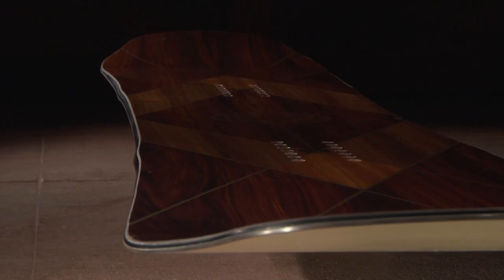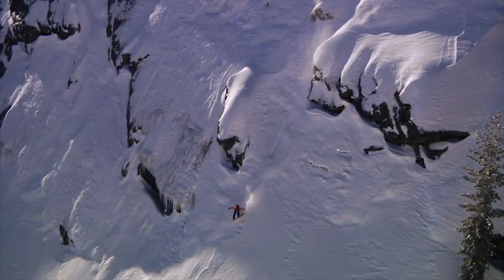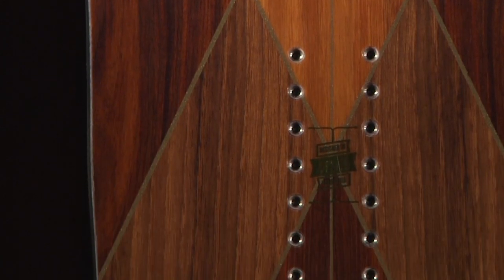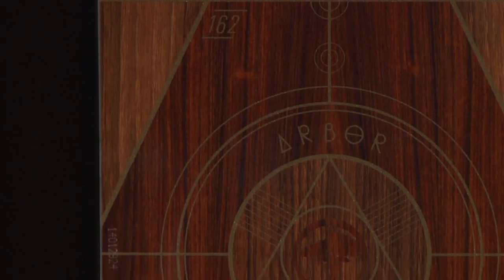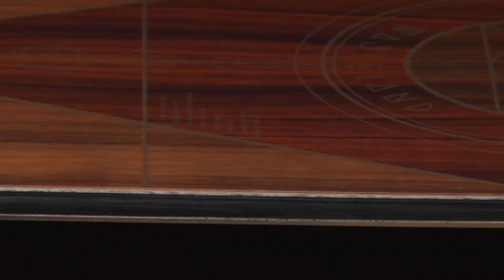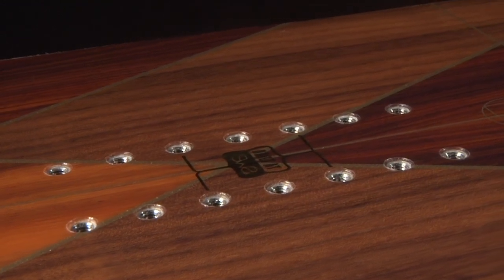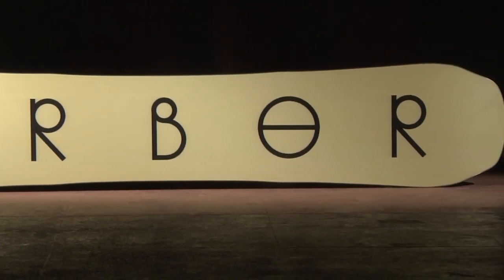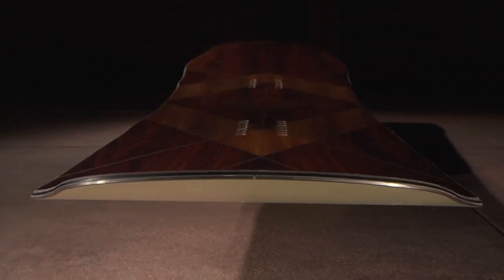Arbor Snowboards :: 2015 Product Profiles - Wasteland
Arbor’s flagship - designed around our most current thinking on big mountain design, our award winning System set of rocker technologies, and an inlaid version of our power ply topsheet in order to deliver cutting edge performance and versatility. Go anywhere, in or out of bounds, and ride with the confidence that only the Wasteland provides.